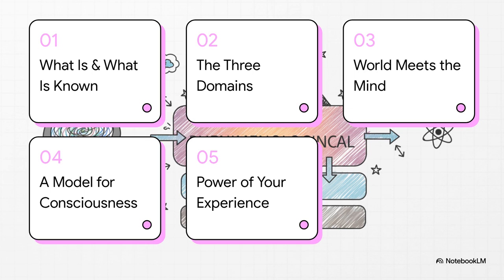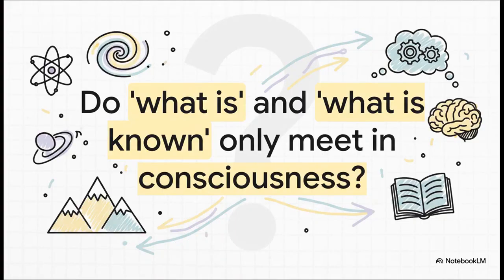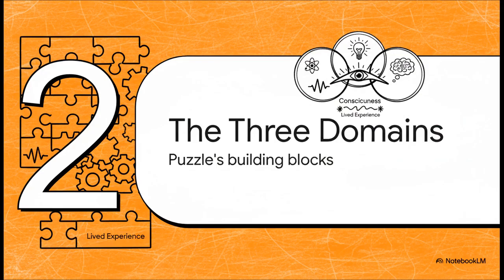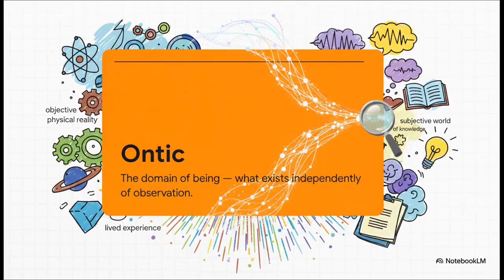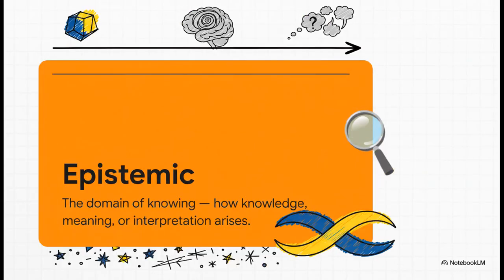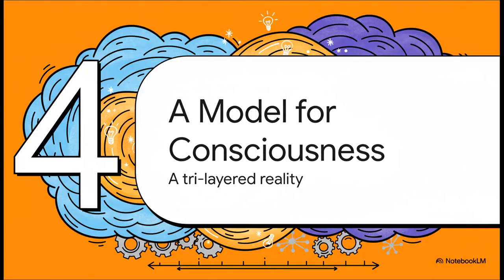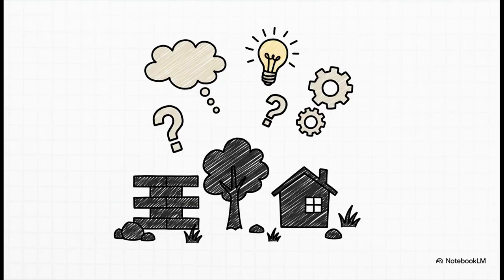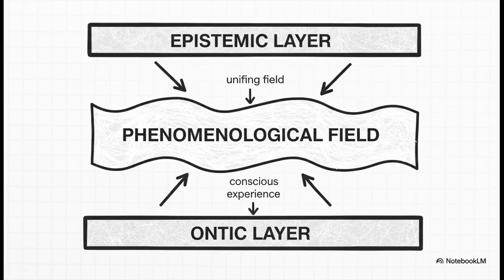6.0 Reality Meets the Mind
Consciousness may be the only domain in the entire universe where what exists meets what is known to form meaning.